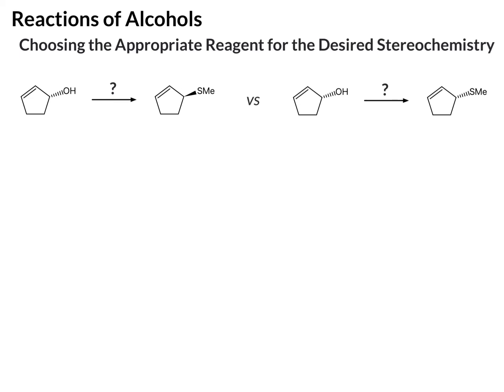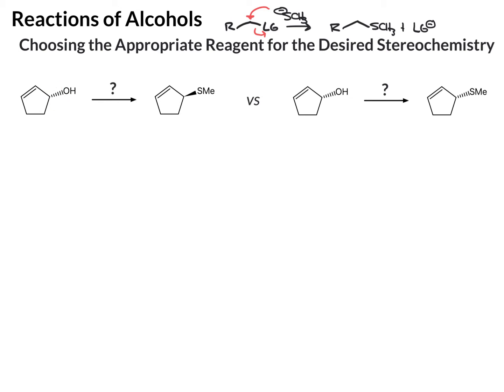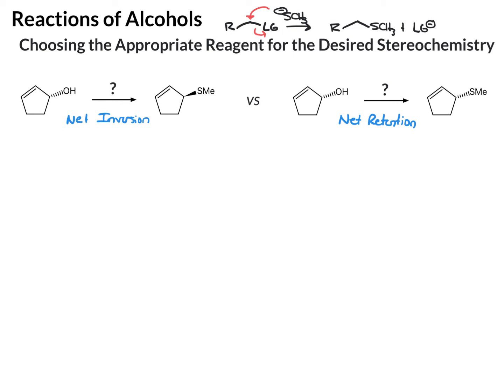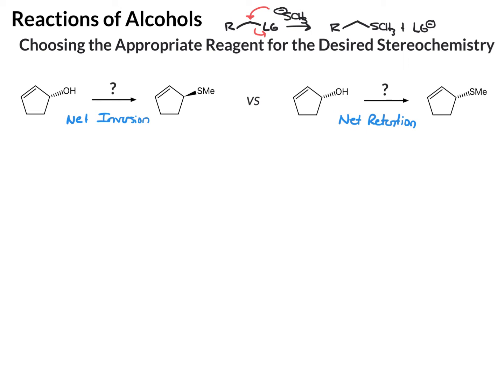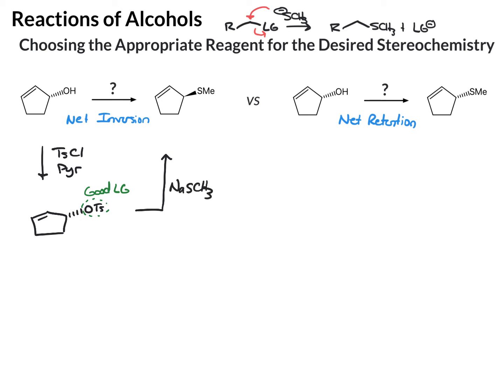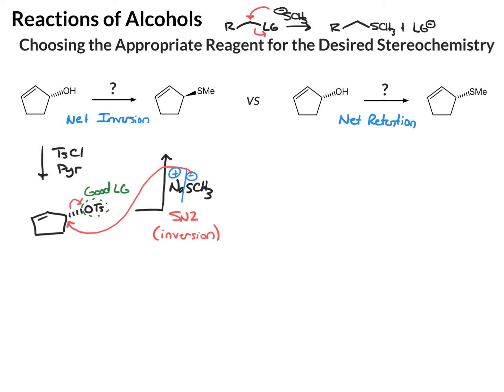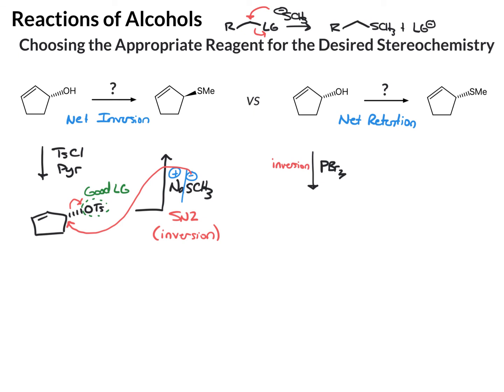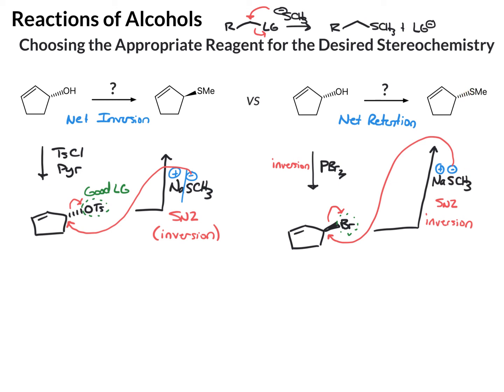Choosing the Appropriate Reagent for the Desired Stereochemistry